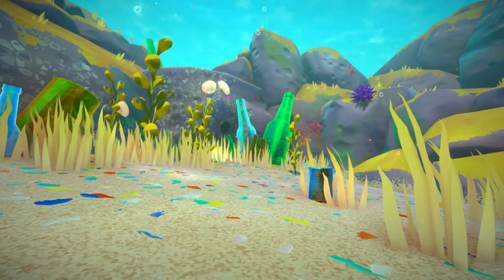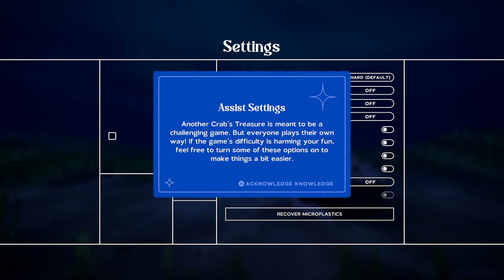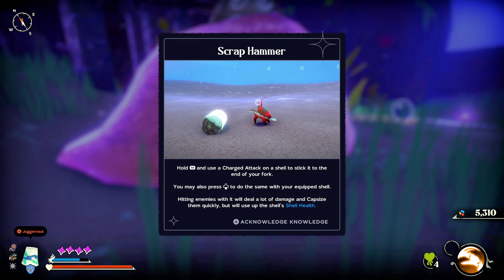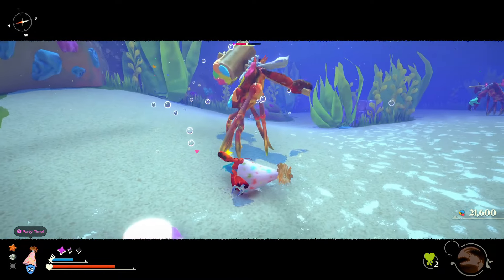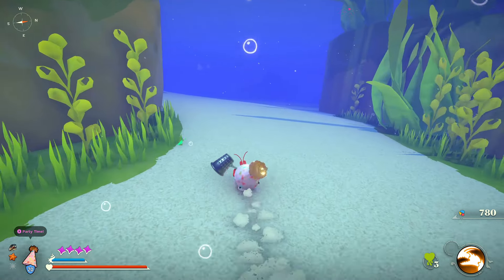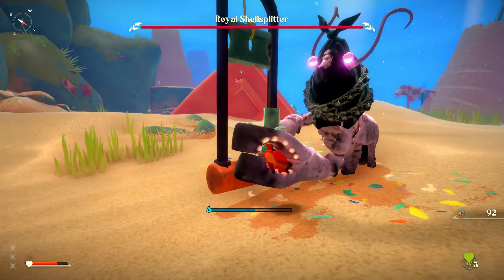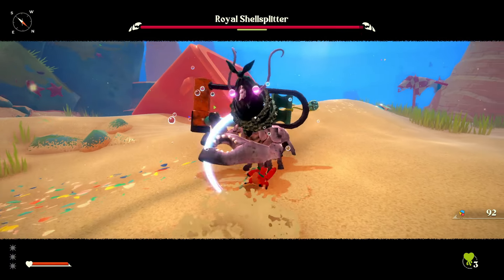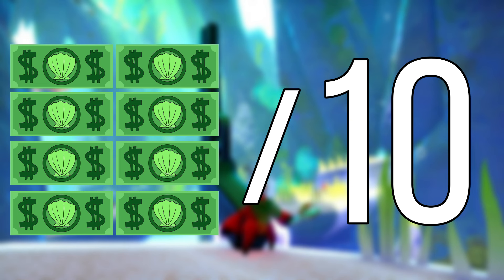Another Crab's Treasure Review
CRAB SOULS LIKE?

Chapters:
Intro - 00:00
Gameplay - 01:08
Performance - 03:53
The World and Creativity - 04:40
The Story - 05:32
The Bosses - 06:26
Conclusion and Score - 07:01
Outro - 07:36